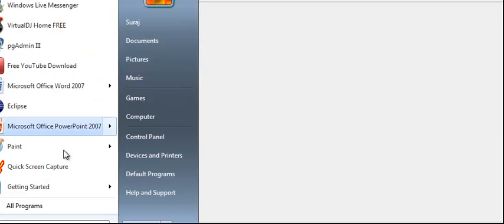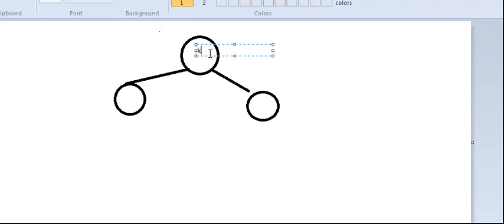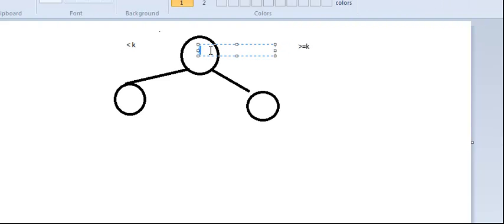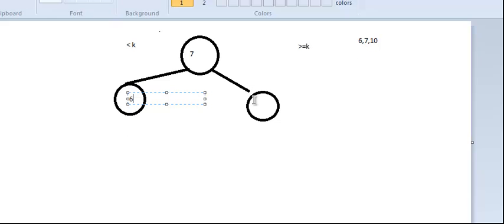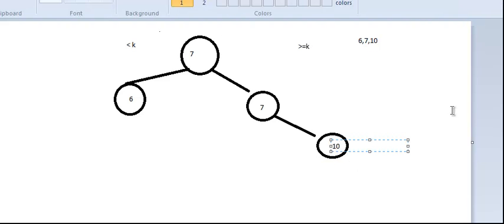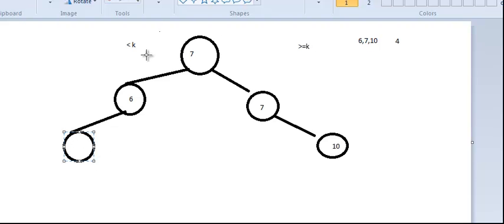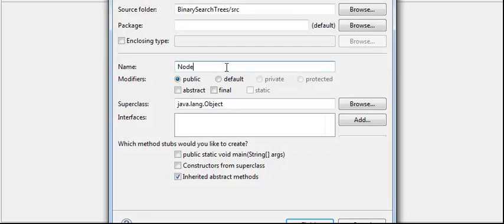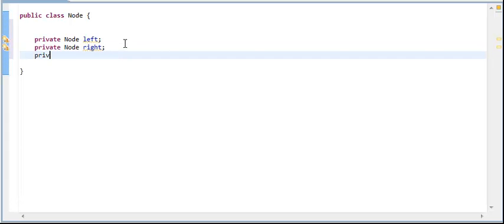Implementation of binary search tree in Java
In this video you going to learn how to implement binary search tree in java